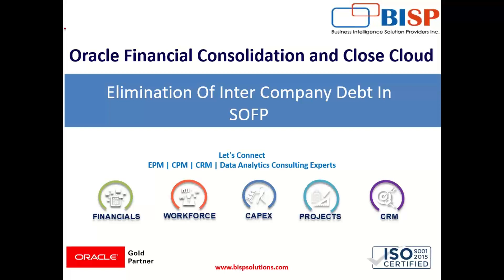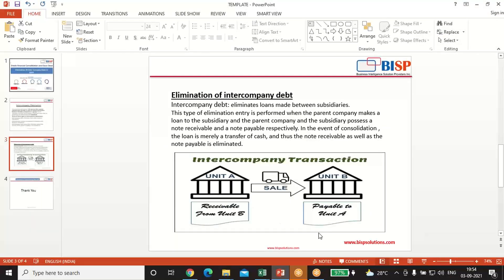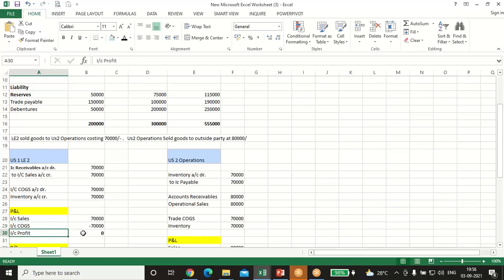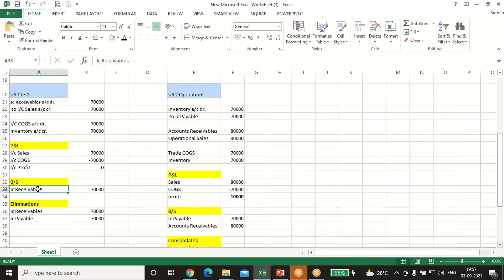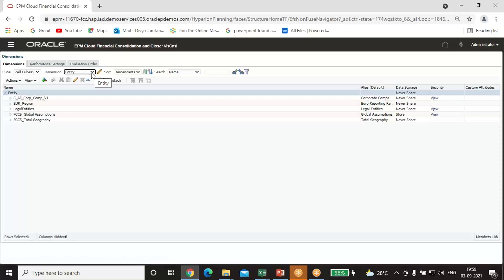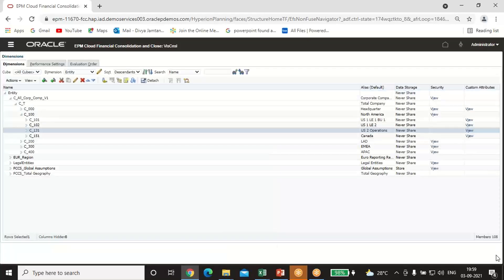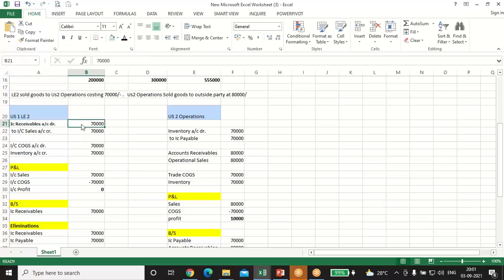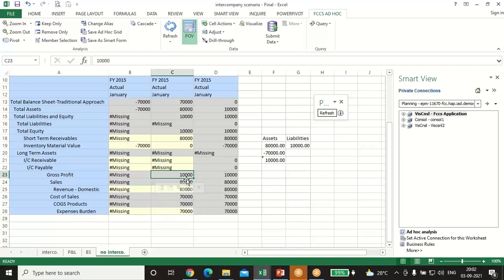FCCS Intercompany Debt Elimination | FCCs Intercompany Elimination Case Study | Oracle FCCs Training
FCCS Intercompany Debt Elimination: Intercompany elimination is the process that a parent company goes through in order to remove transactions between subsidiary companies in a group. Parent companies complete intercompany eliminations when they're preparing consolidated financial statements. In this video tutorial, we will shown step by step FCCs Intercompany Elimination Case Study.